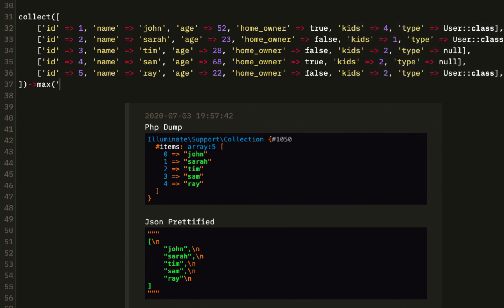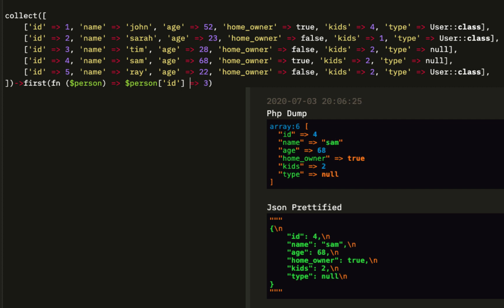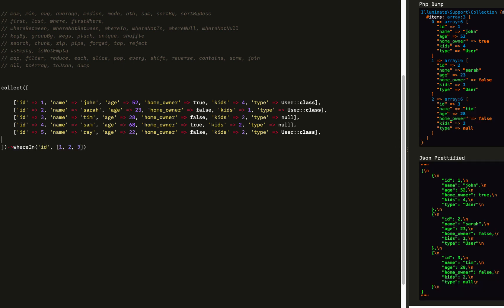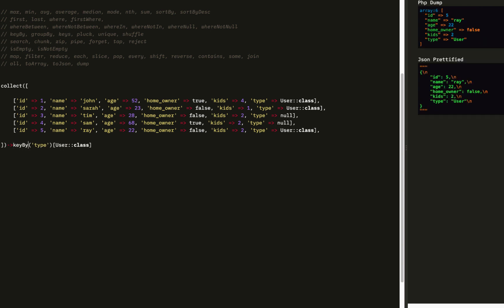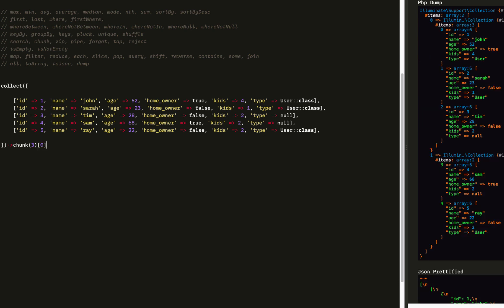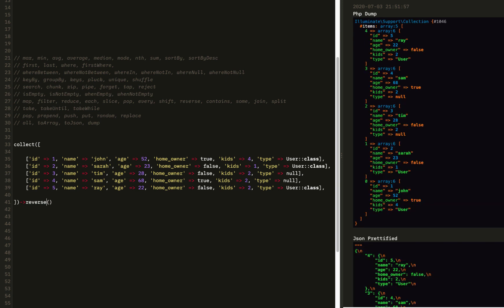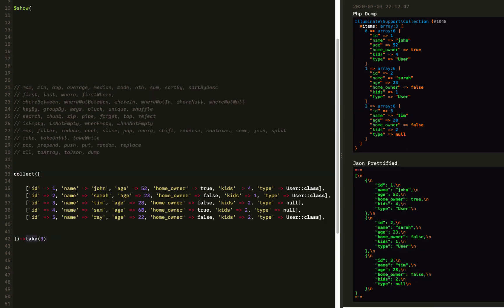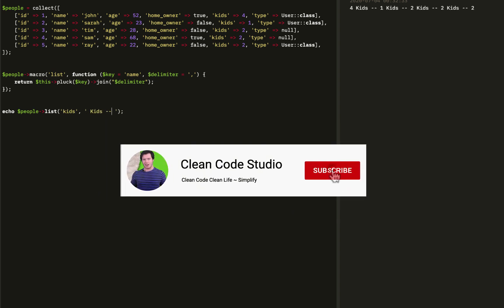60+ Laravel Collection Methods In (Almost) 15 Minutes 🏎 🚀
60 Laravel Collection Methods In 15 min

- 0:00 Intro (All methods
- 0:05 max
- 0:19 min
- 0:27 avg
- 0:34 average
- 0:45 median
- 0:54 mode
- 1:06 sum
- 1:17 sortBy
- 1:26 sortByDesc
- 1:38 nth
- 2:02 first
- 2:28 last
- 2:42 where
- 3:14 firstWhere
- 3:49 whereBetween
- 4:20 whereNotBetween
- 4:28 whereIn
- 4:48 whereNotIn
- 4:54 whereNull
- 5:06 whereNotNull
- 5:20 keyBy
- 5:48 groupBy
- 6:58 keys
- 7:14 pluck
- 7:50 unique
- 7:57 shuffle
- 8:08 search
- 8:43 chunk
- 9:13 zip
- 9:26 pipe
- 9:59 count
- 10:03 toArray and all
- 10:13 toJson
- 10:16 forget
- 10:37 map
- 10:50 each
- 11:06 filter
- 11:10 slice
- 11:15 pop
- 11:16 shift
- 11:19 reverse
- 11:24 every
- 11:28 some
- 11:32 contains
- 11:35 join
- 11:42 split
- 11:59 reduce
- 12:18 isEmpty
- 12:24 isNotEmpty
- 12:30 whenNotEmpty
- 12:46 whenEmpty
- 12:58 take
- 13:04 takeUntil
- 13:20 takeWhile
- 13:35 skip
- 13:42 skipWhile
- 13:53 skipUntil
- 14:15 push
- 14:05 pop
- 14:18 prepend
- 14:23 replace
- 14:47 put
- 15:09 dump
- 15:15 dd
- 15:22 macro
- 15:42 list (Not Collection API method, extended custom function using "macro")